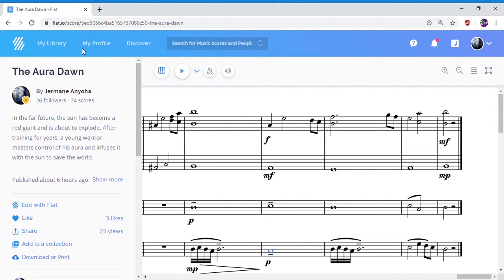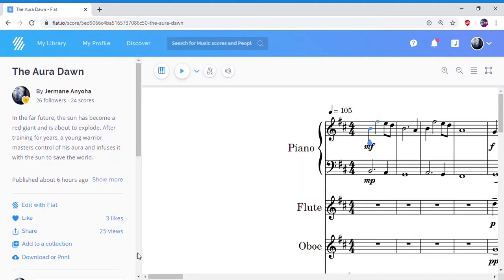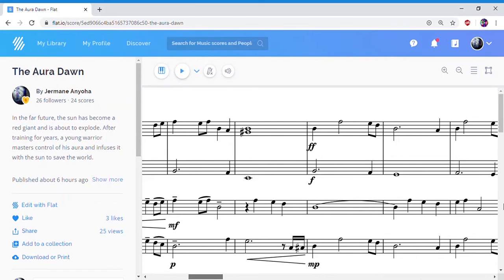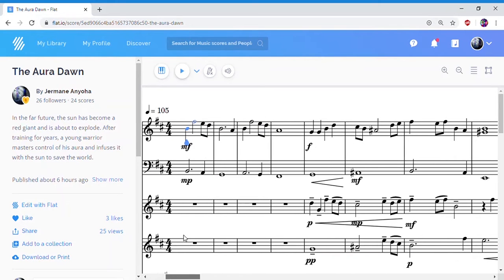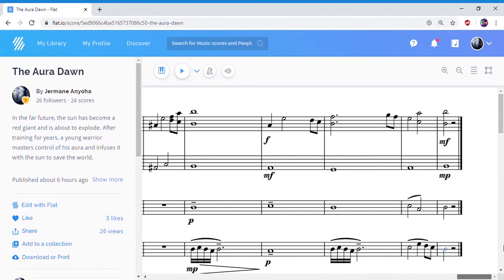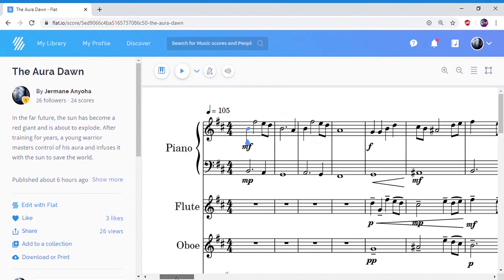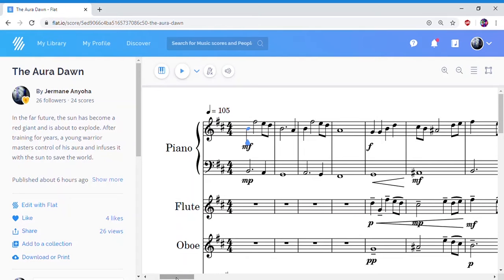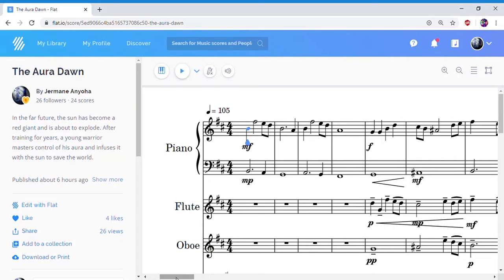How I Write Sheet Music Part 4: The Finished Product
Yo I'm hyped